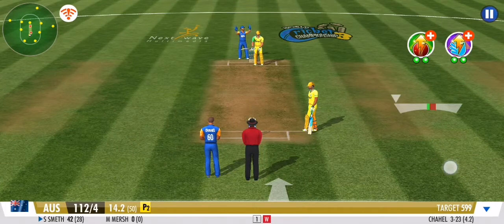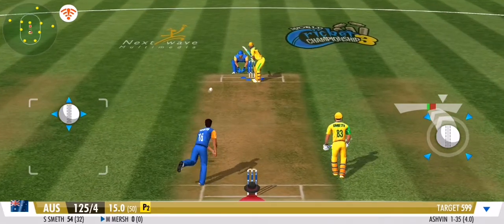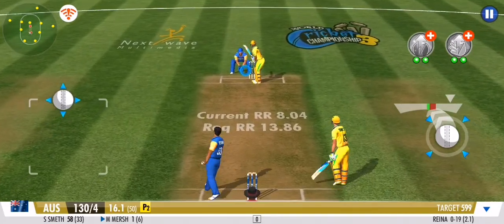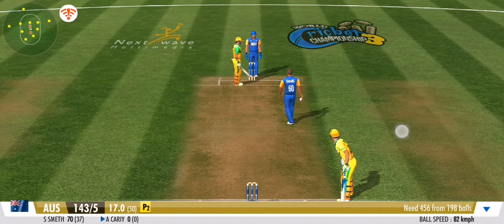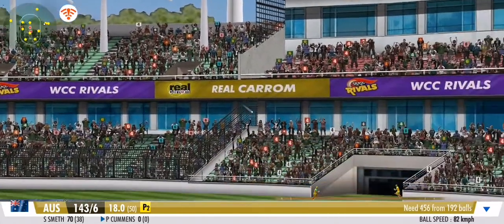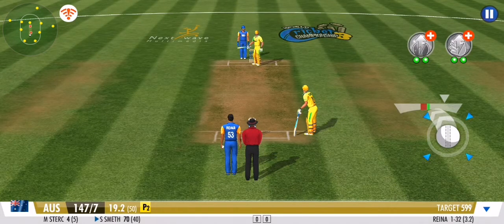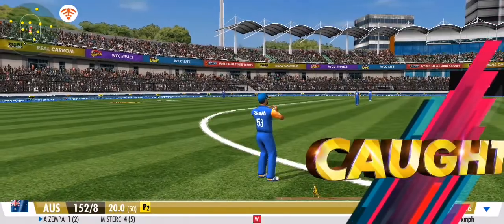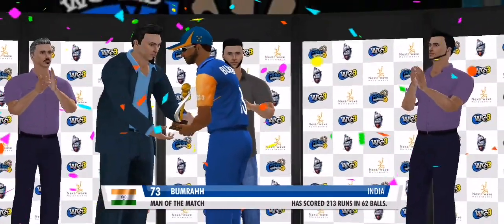PLAYER OF THE MATCH BUMRA WCC3 T20 WC| TGMG GAMER tamil tamil gaming தமிழ்